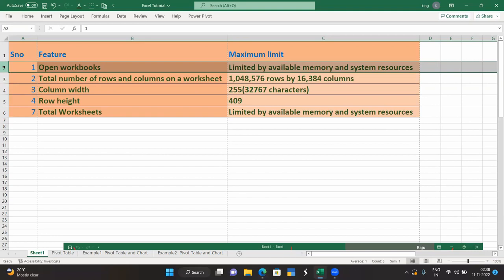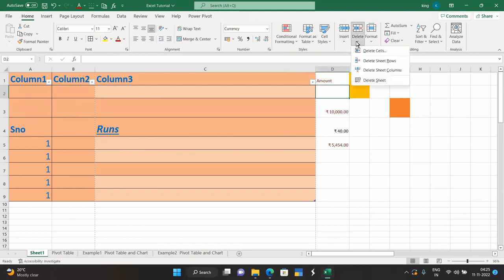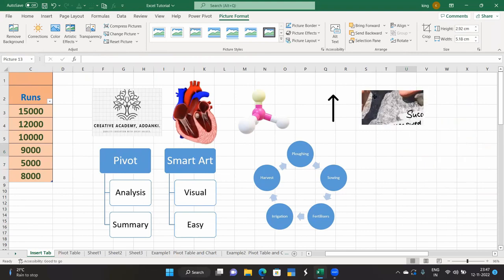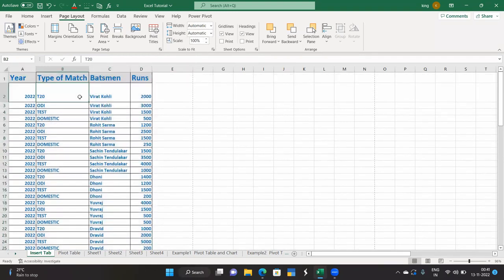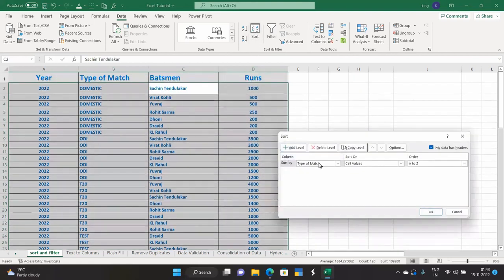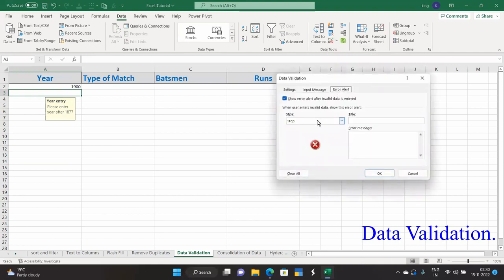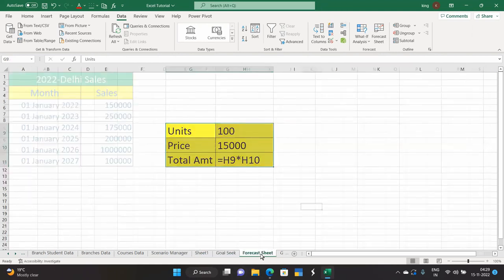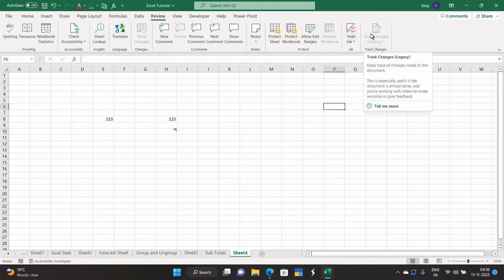Microsoft Excel Complete Course Learn Excel in Just 2 Hours and 45 Minutes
Dive into the comprehensive world of Microsoft Excel with this in-depth tutorial video. Over the course of 2 hours and 45 minutes, you'll learn everything from Excel basics to advanced functions and data analysis. Whether you're a beginner or looking to enhance your Excel skills, this tutorial has you covered.